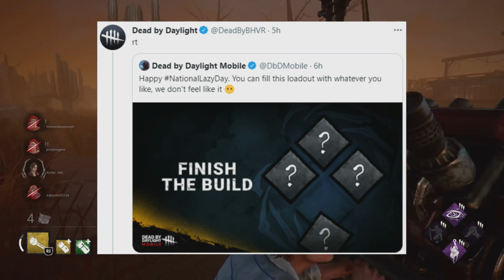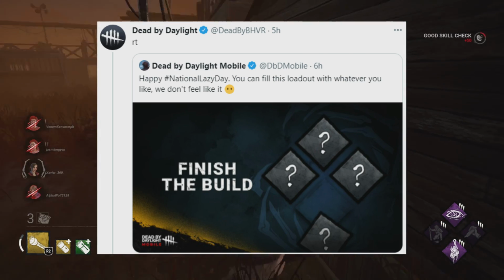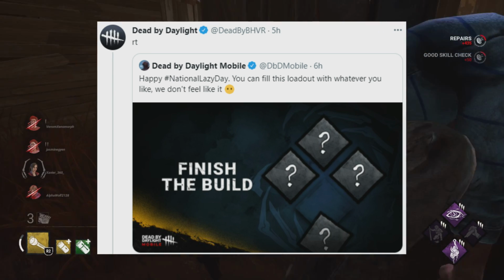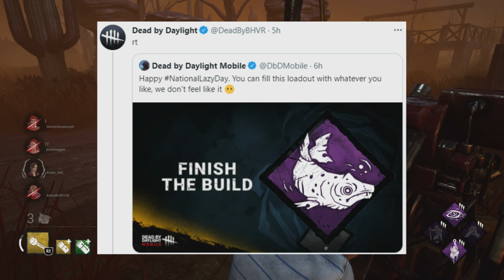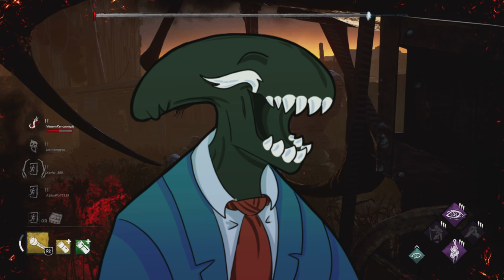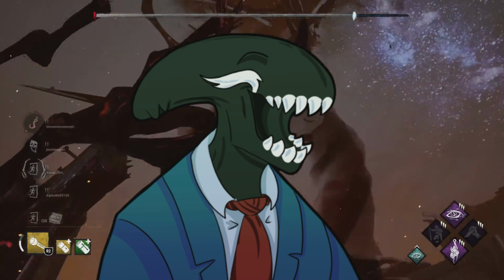ALL THE LATEST HINTS AT SPRINGTRAP BEING THE NEXT PARAGRAPH KILLER!!!